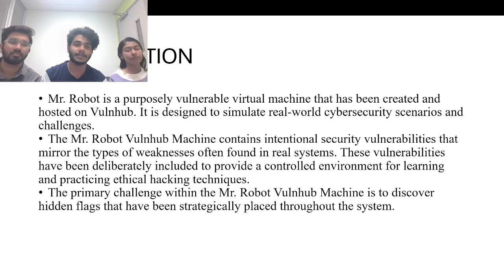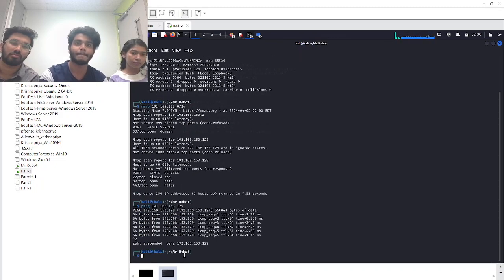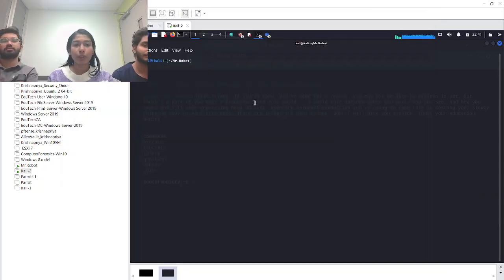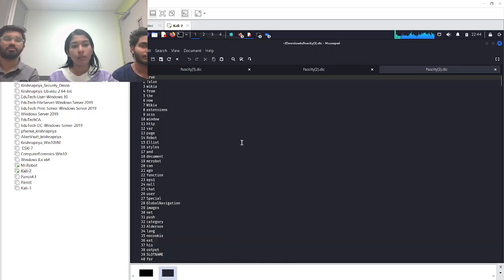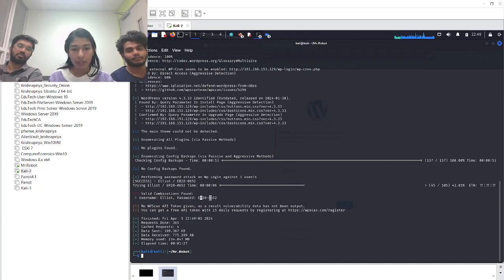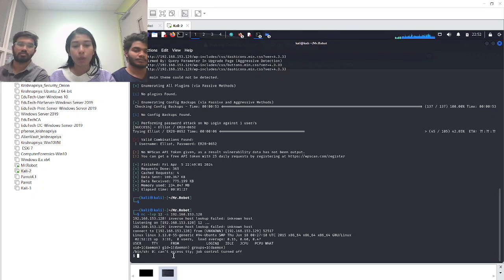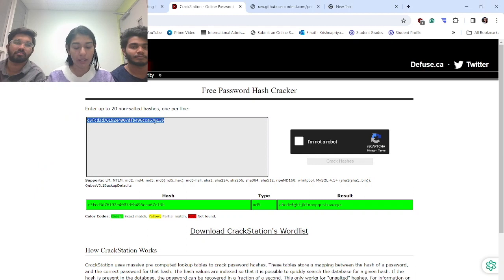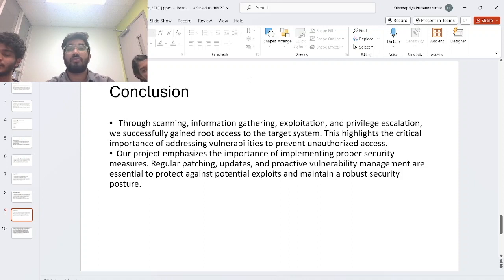Project Presentation-Group 11 (Exploitation and privilege escalation of a vulnerable machine)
Exploitation and privilege escalation of a vulnerable machine